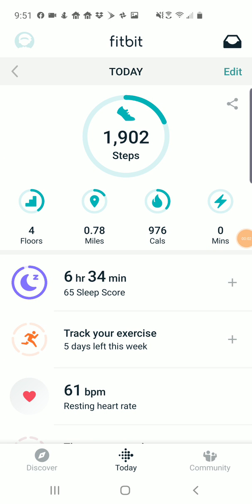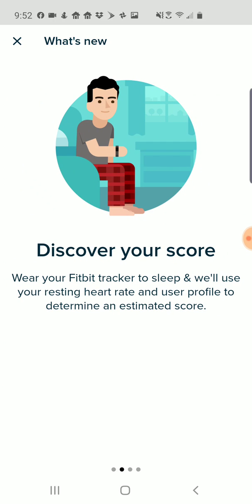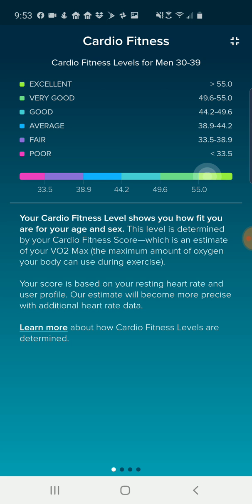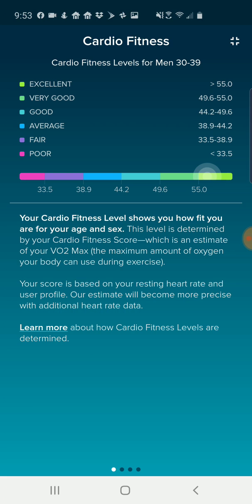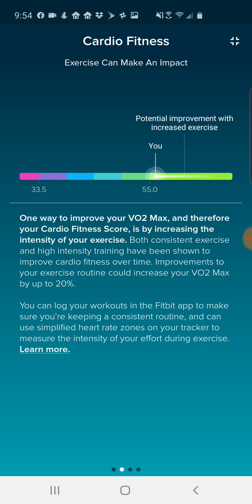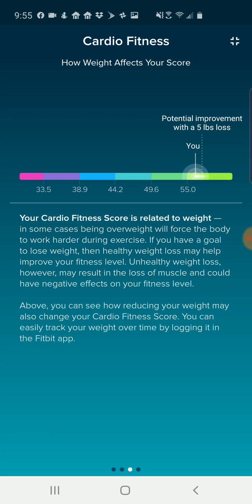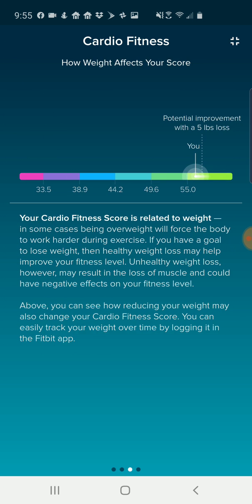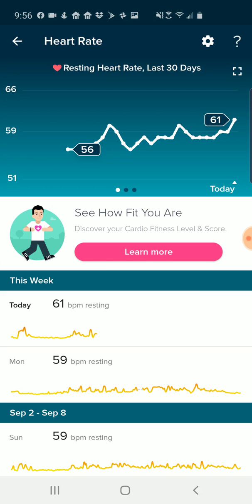Fibit Cardio Fitness Score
Getting your personalized Fitbit Cario Fitness score, which gives an estimate of VO2 max based on your Fitbit exercise and sleep data, and gives you insight into your cardio health, September 10, 2019.